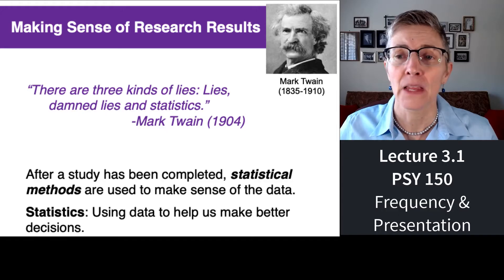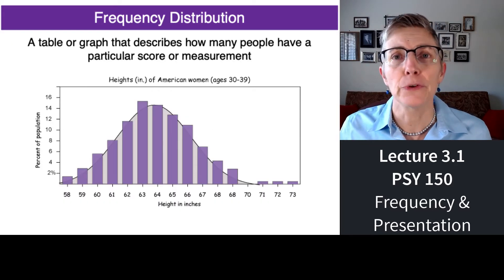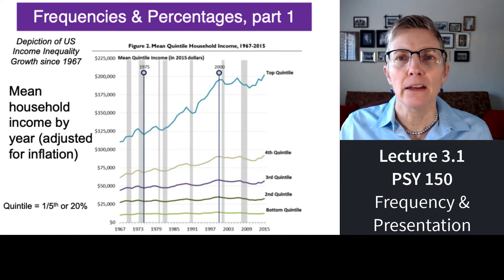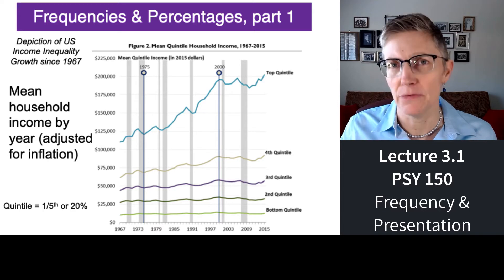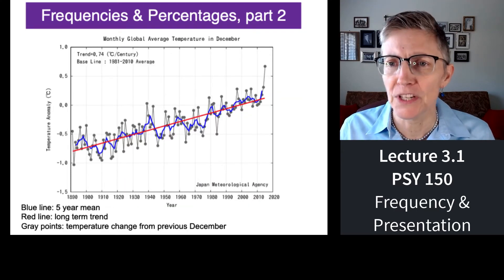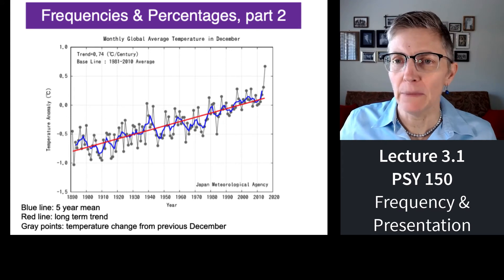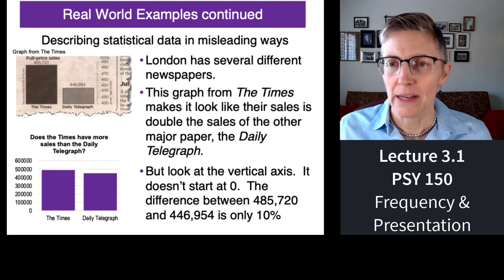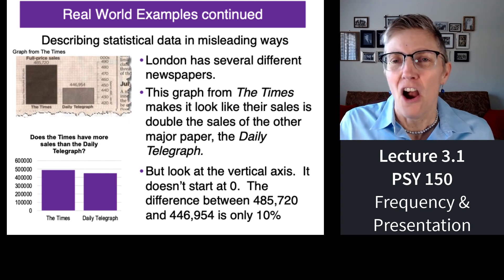150 Lecture 3.1 "Lies, Damned Lies, and Statistics"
Lecture 3 in this Introduction to Psychology course reviews some basic concepts in the interpretation of research results.  This first segment reviews frequency distributions and the importance of how data are presented for interpretation.